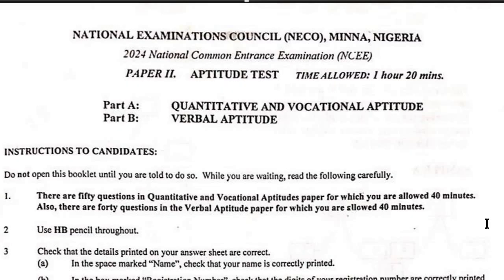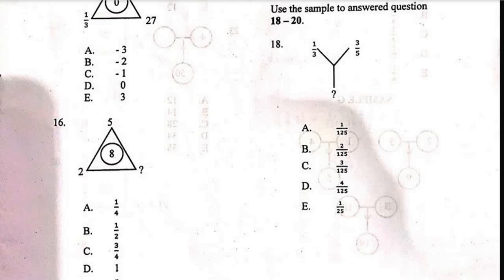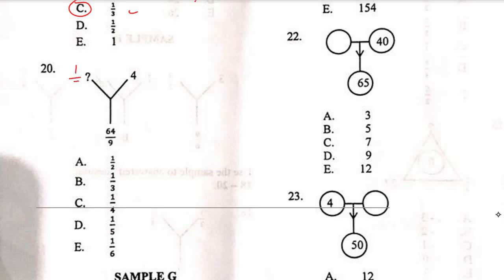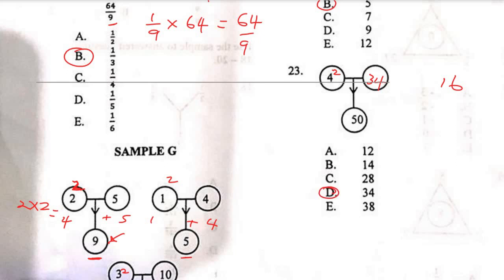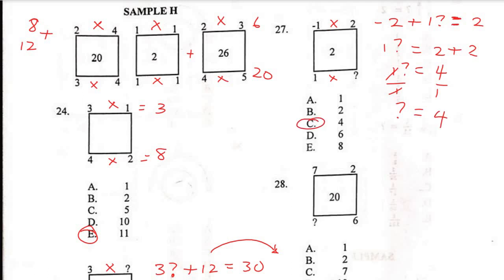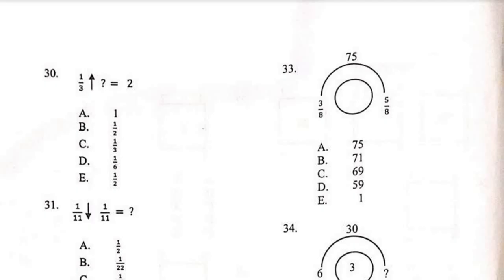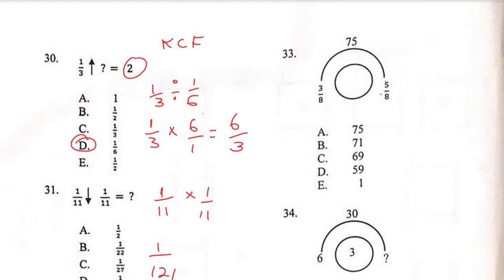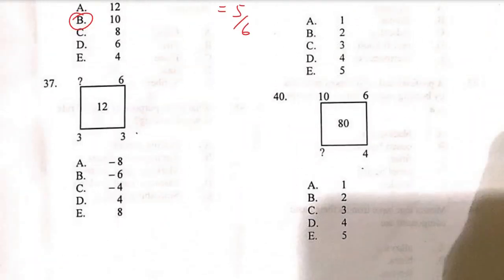2024 National Common Entrance Examination (NCEE): Quantitative Aptitude Questions 14 - 40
This video contains solution to 2024  National Common Entrance Examination (NCEE) Quantitative Aptitude Questions 14 - 40.

It will help prepare pupils for future entrance examination.